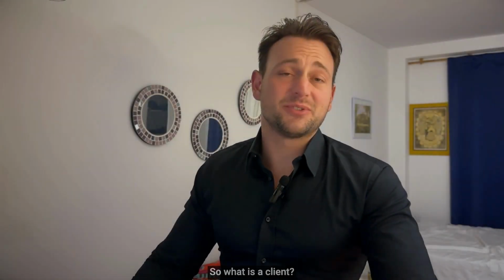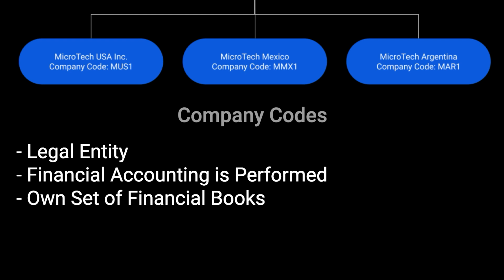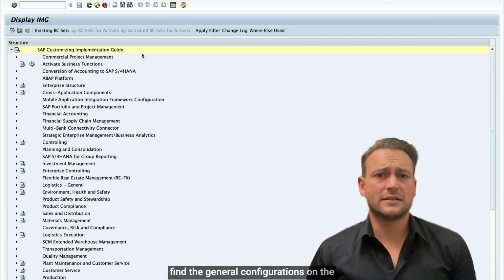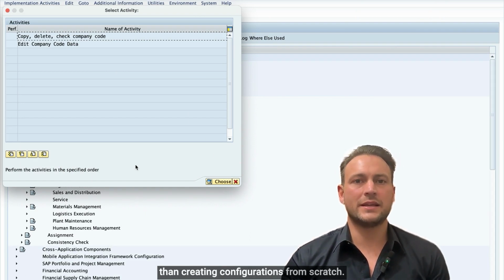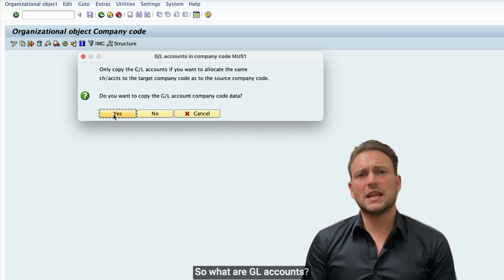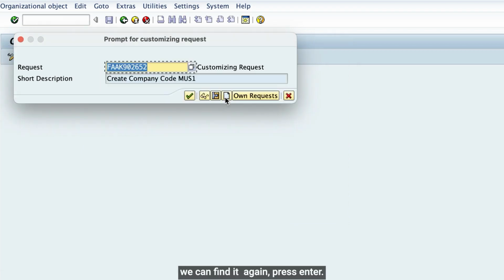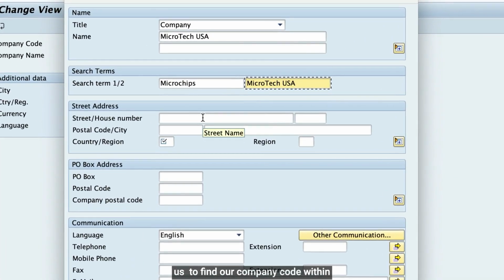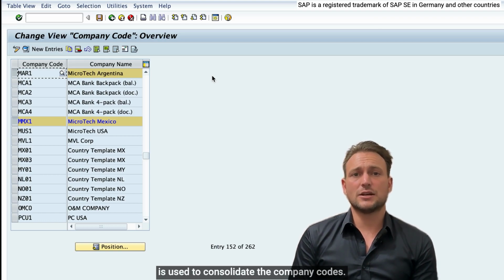Setting Up the Financial Accounting Enterprise Structure in SAP S/4HANA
Welcome to my first instructional video on SAP S/4HANA! In this tutorial, I provide a comprehensive guide on configuring Company Codes within the Financial Accounting Enterprise Structure in SAP S/4HANA.

In this video, you will learn:

The importance of Company Codes in SAP S/4HANA
Step-by-step instructions to set up Company Codes
Best practices for configuration
This video is designed for SAP consultants, finance professionals, and anyone looking to deepen their understanding of SAP S/4HANA.

Your feedback is highly appreciated and will help me improve future tutorials.